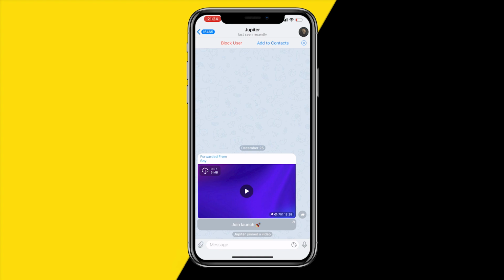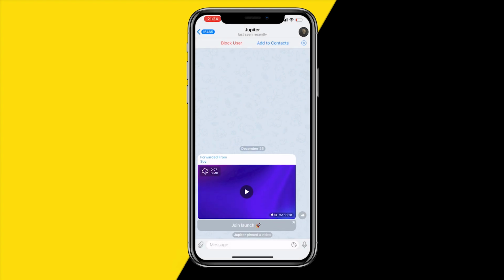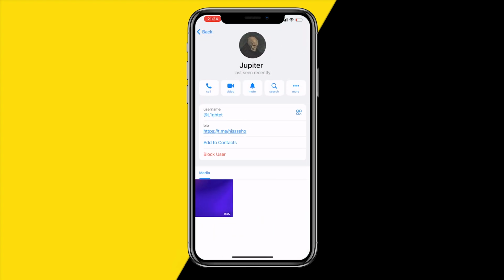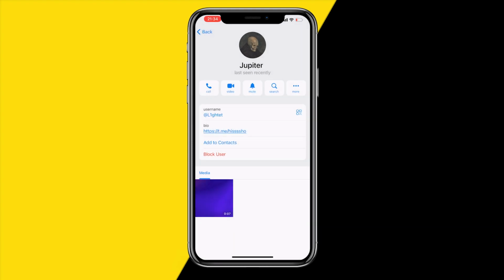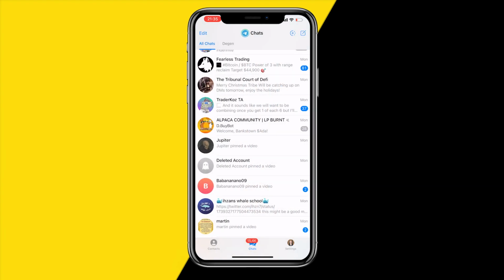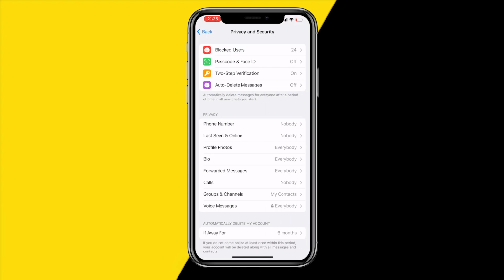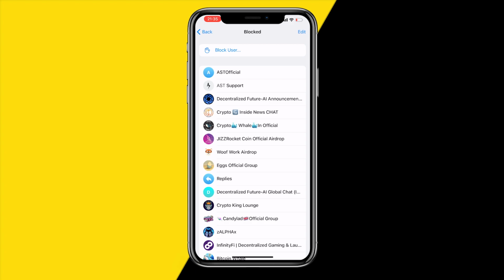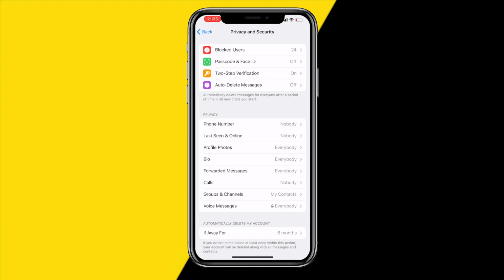How To Block Users On Telegram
How To Block Users On Telegram - Full Tutorial

👉 In this video we are going to show you how you can block users on Telegram.